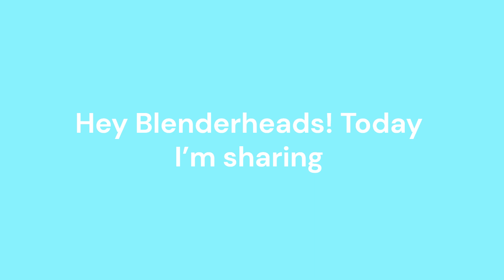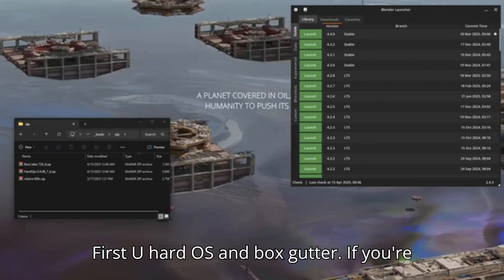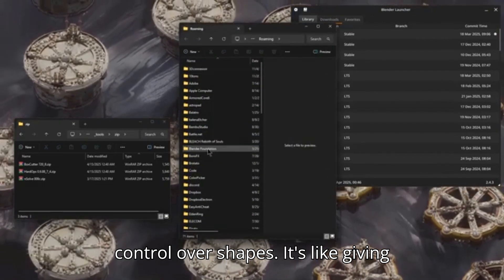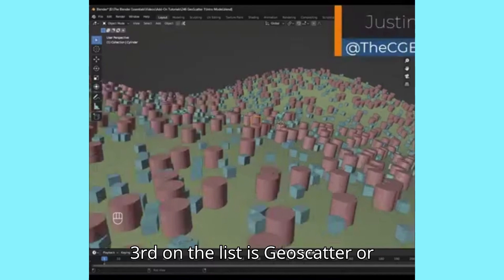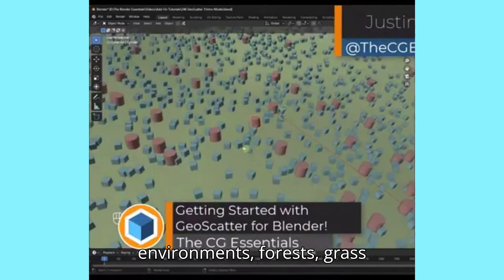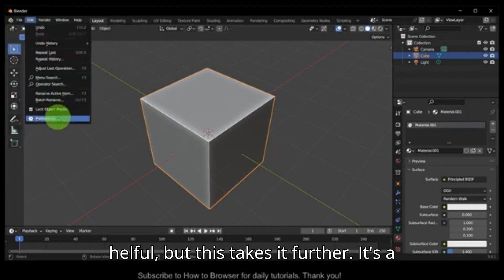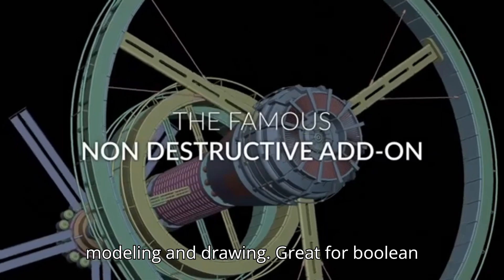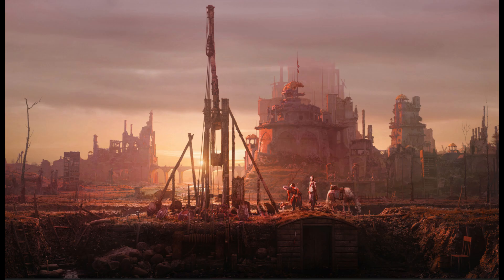Top 5 Blender Add-ons you Can’t Live Without!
Top 5 Blender Add-ons I Can’t Live Without them!

Dive into a realm where imagination meets technology as we explore the intricacies of creating stunning 3D models from scratch. From beginner tutorials to advanced techniques, join us on a journey where we unravel the secrets behind bringing digital creations to life. Whether you're an aspiring digital artist, a seasoned pro, or simply curious about the magic of 3D modeling, our channel offers a treasure trove of knowledge, tips, and inspiration to fuel your creative endeavors.

Top 5 Blender Add-ons I Can’t Live Without
#1: Hard Ops / Boxcutter
#2: Node Wrangler
#3: Geo-Scatter or Botaniq
#4: PowerSave or Auto-Save Plus

The creator you must follow

The website you must visit to fastup your work

blender modeling for 3d printing,best addons on minecraft marketplace,how to install blenderkit in blender,blender architecture addon,
blender realistic animation tutorial,how to import sketchfab models into blender,
how to make realistic grass in blender,how to rig a cartoon character in blender,
blender advanced modeling tutorial,how to make stuff in blender,how to make 3d logo in blender,which is the best blender to buy,blender 4.0 tutorial
blender tutorial 2025,unreal engine cinematic tutorial,best stremio addons,best fabric mods 1.20.1,blender 4.3 tutorial for beginners,install adobe substance 3d stager
doge links 2025,best smp texture pack 1.21,interstellar links 2025